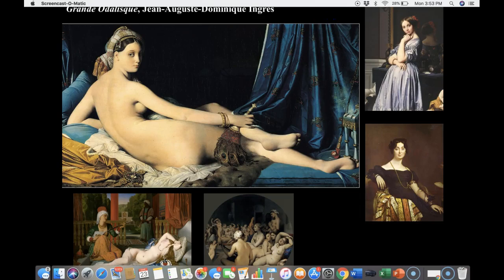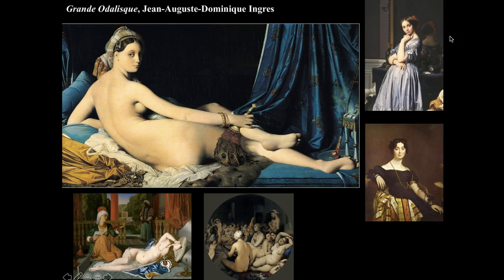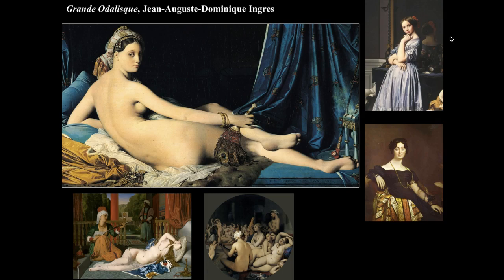La Grande Odalesque